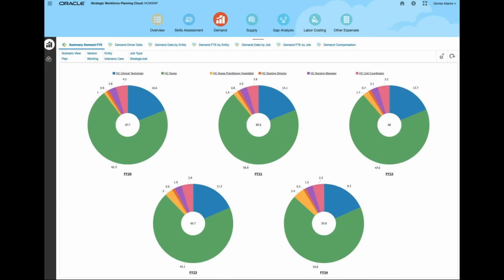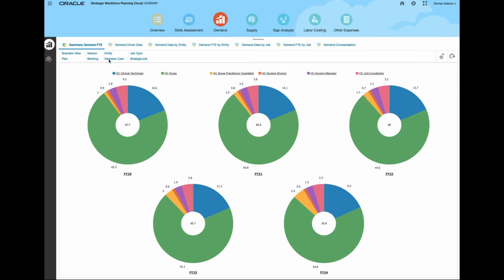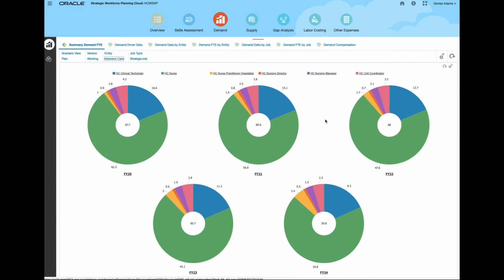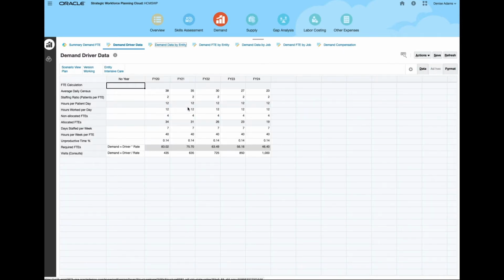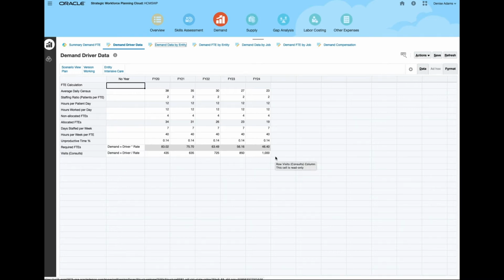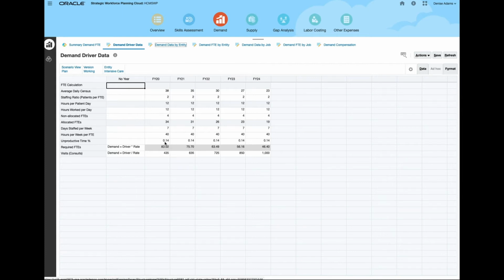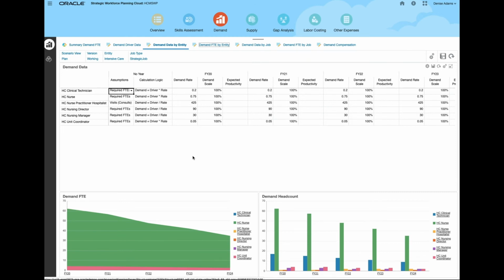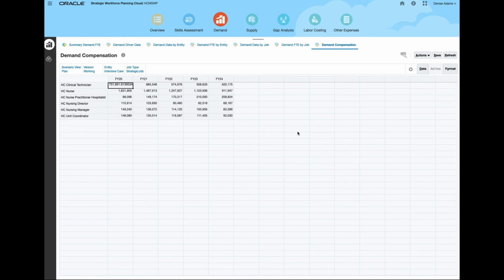DEMO How can automation enhance the quality of patient care Copy